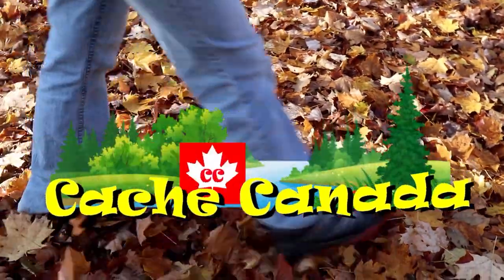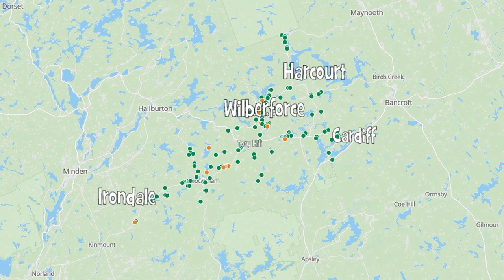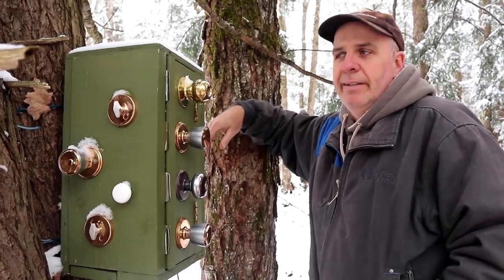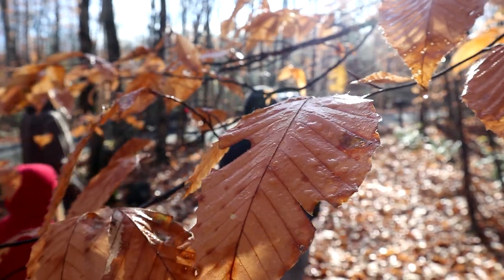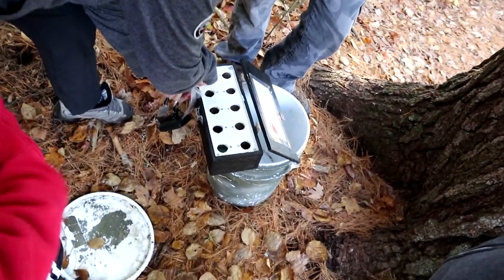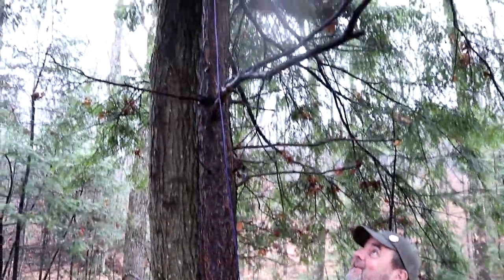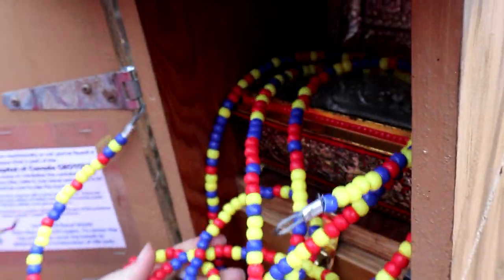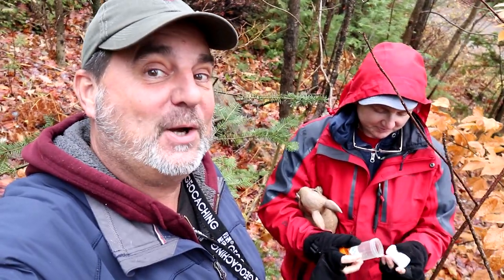Finishing off the GCC - the Geocaching Capital of Canada GeoTour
Many visits later we are nearing the end of the GeoTour at the Geocaching Capital of Canada.